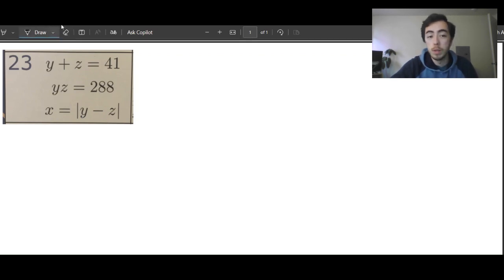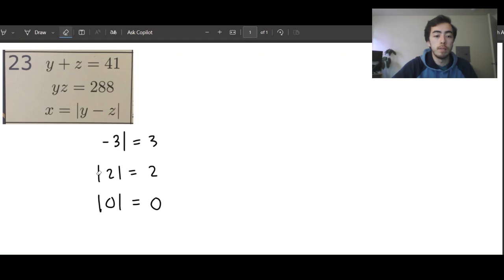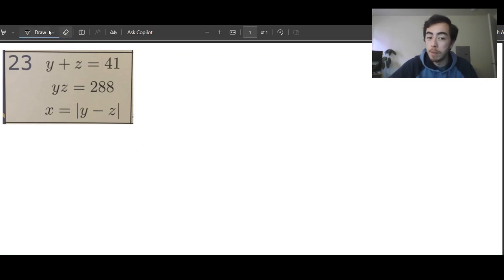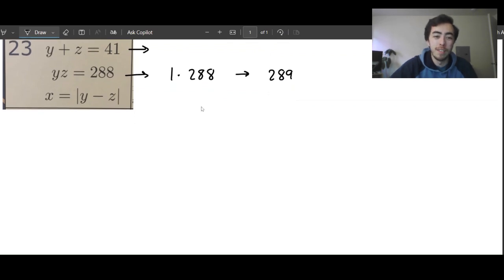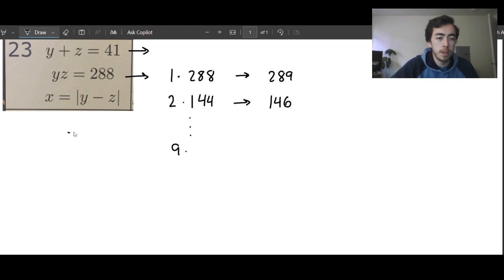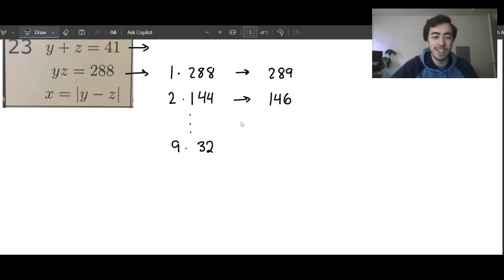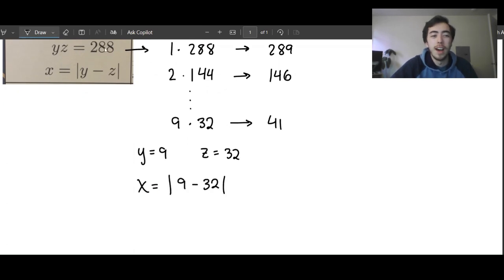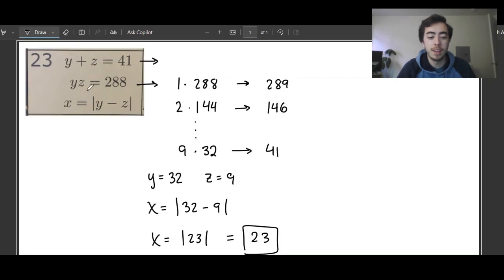Solving AMS Daily Epsilon 2025 - March 23